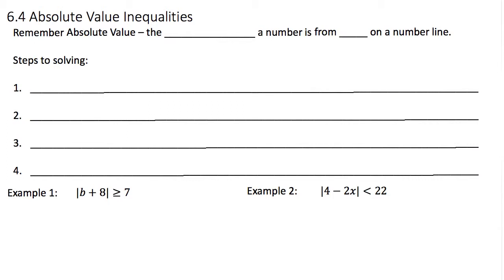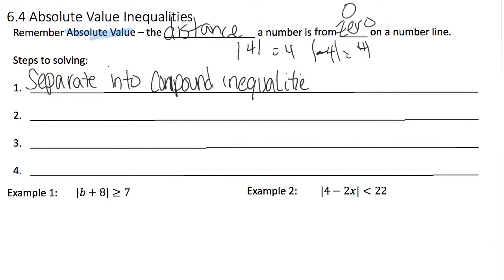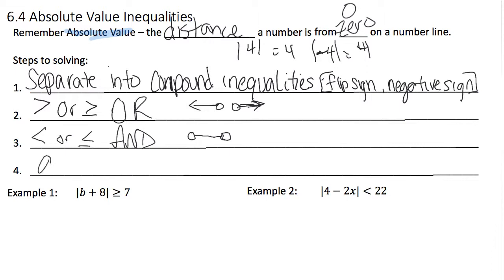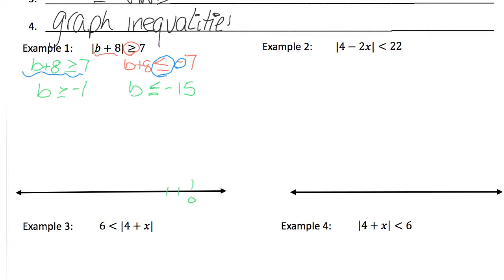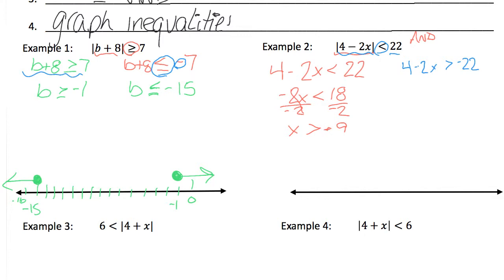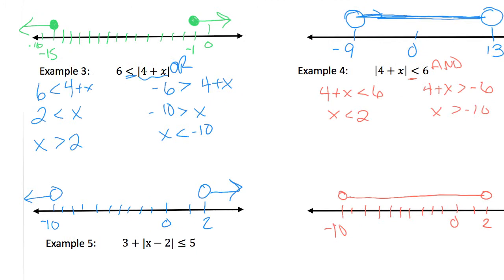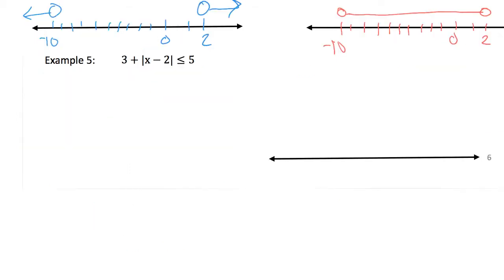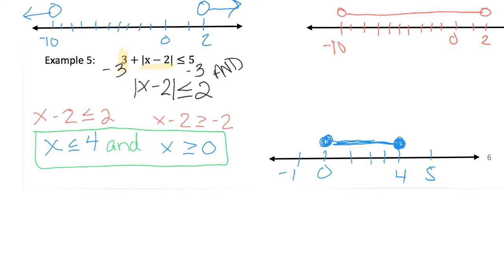Solving absolute value inequalities